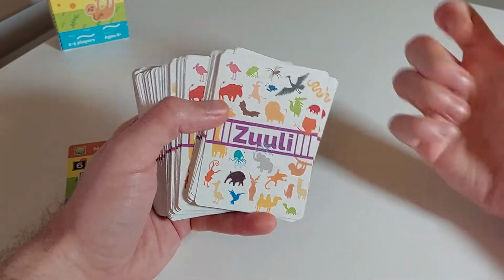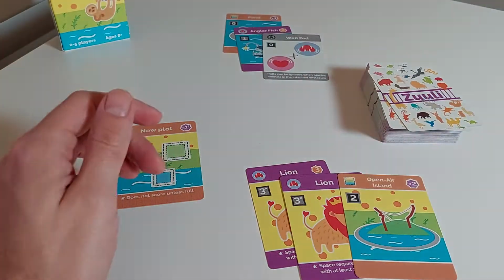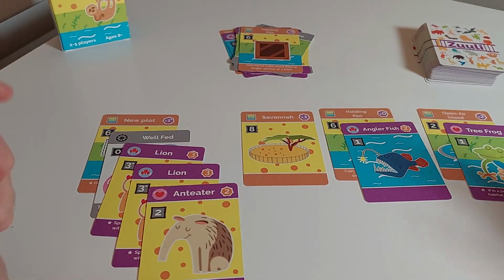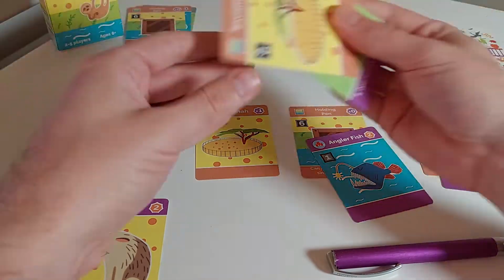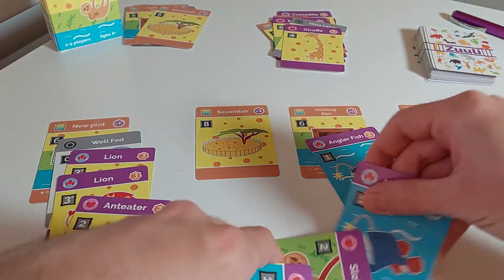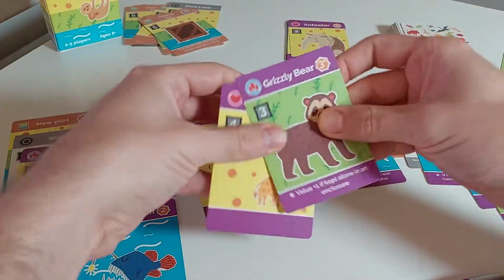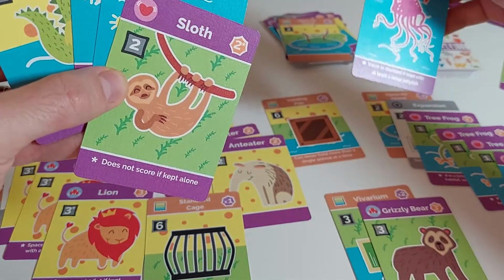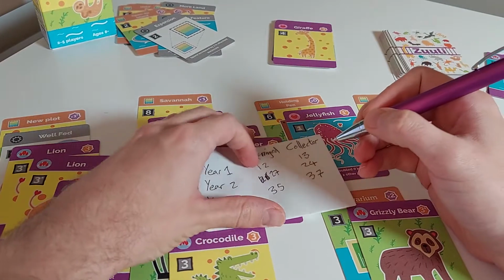Can I beat the Collector?! - Zuuli solo mode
Let's play Zuuli solo mode!

Collect enclosures, rescue animals, install upgrades and build the highest scoring wildlife park you can in this family friendly pick and pass card game. Don’t let the cutesy looks fool you into thinking this is going to be easy though! Can you keep the Lions away from the Anteaters on the Savannah plains? Are your sloths lonely or living a happy life on an Open-Air island? Your Zuuli adventure awaits!